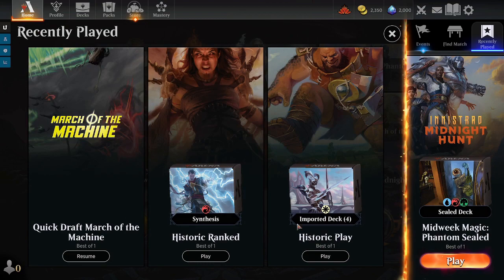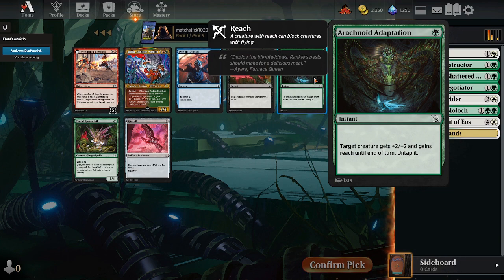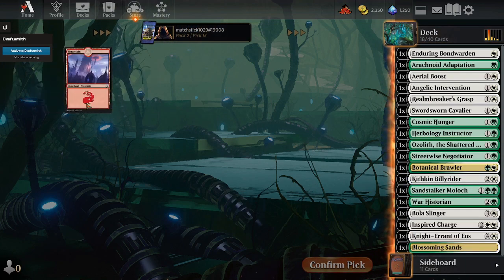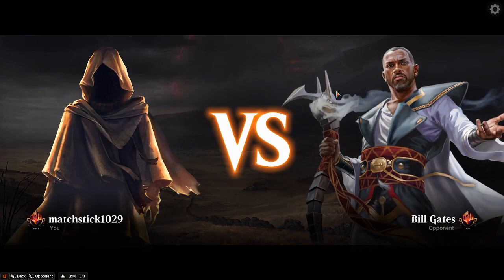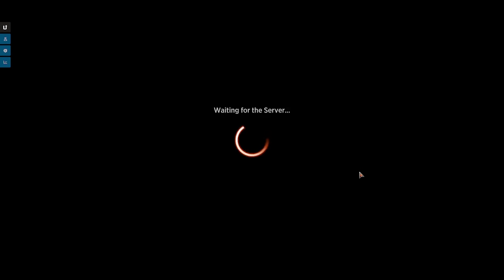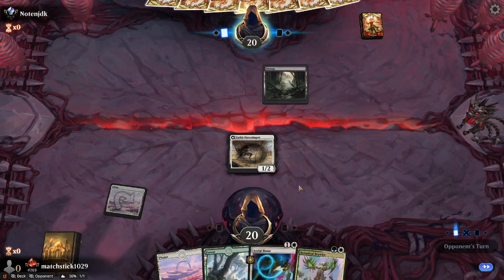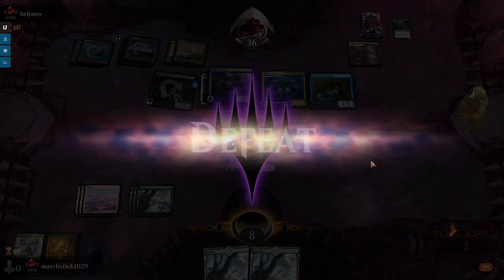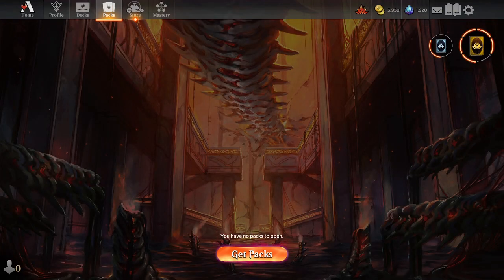How good is The Ozolith? MTG Arena Quick Draft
Stayed on path from the first pick